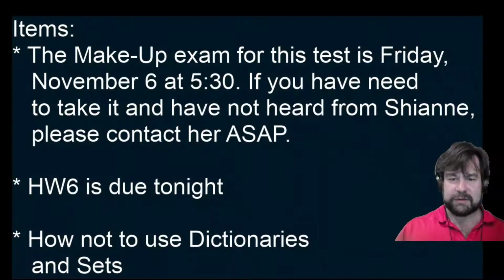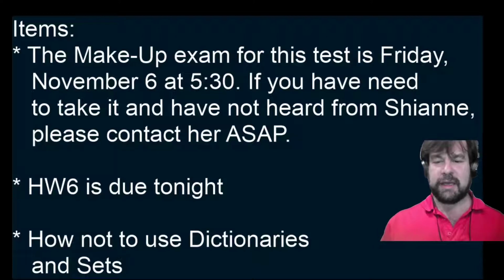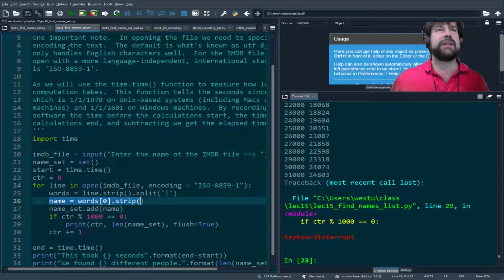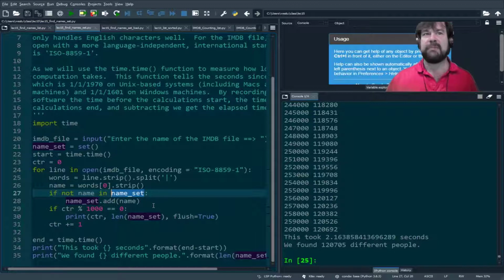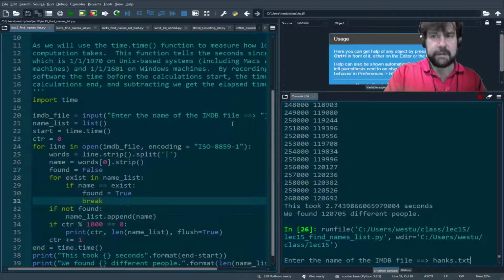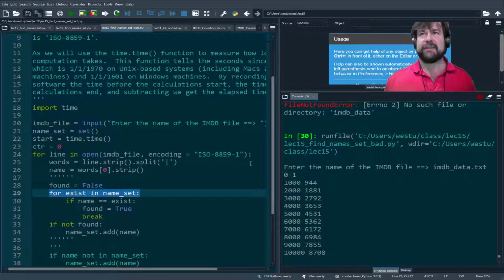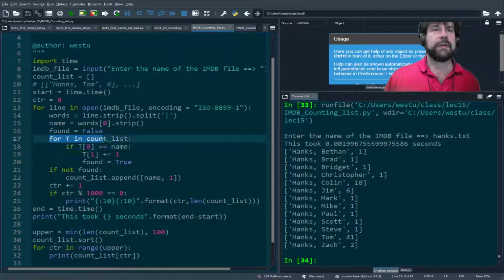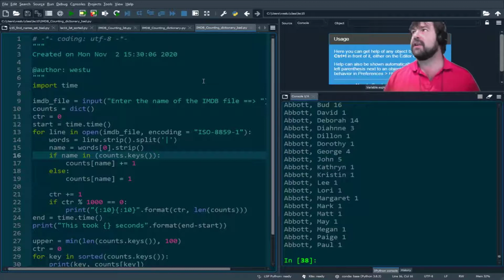CSCI 1100 Turner Lecture17 Part1 Housekeeping